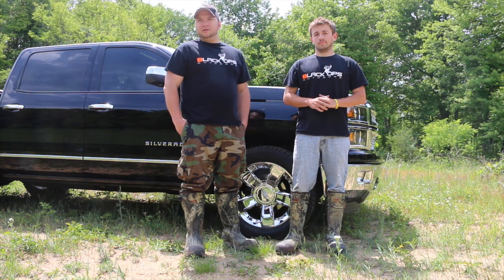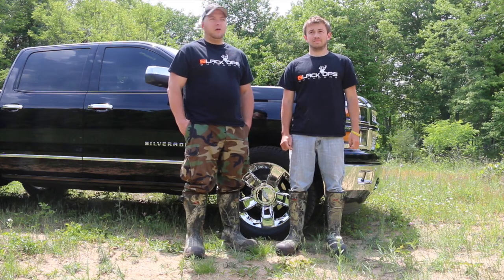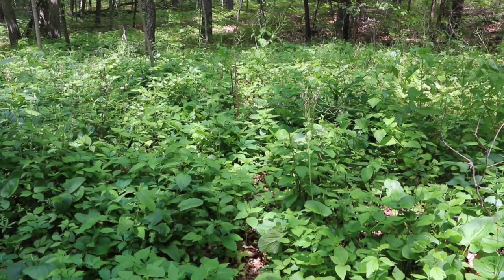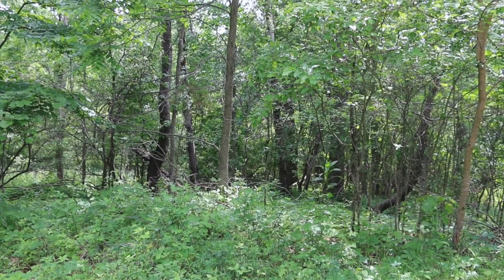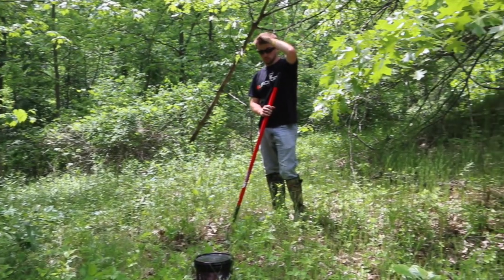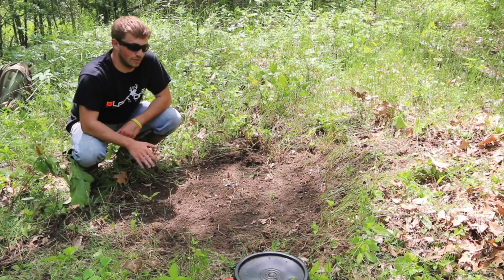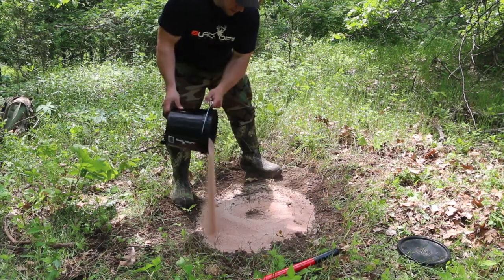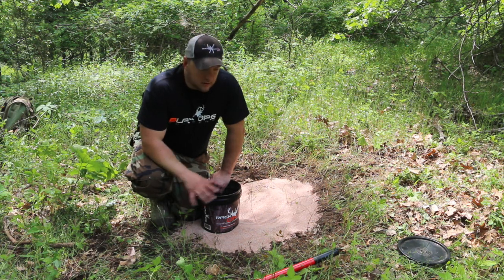Rack On Whitetail mineral supplement site setup